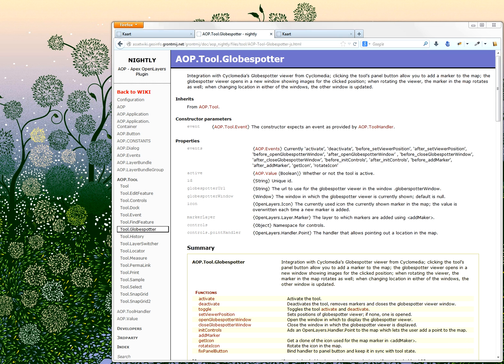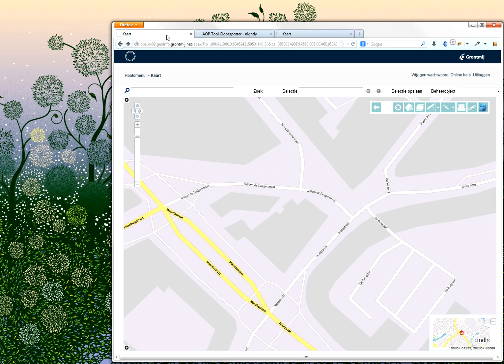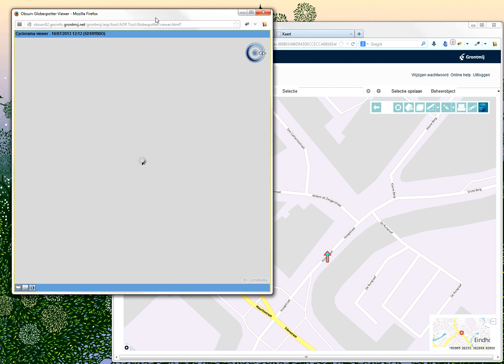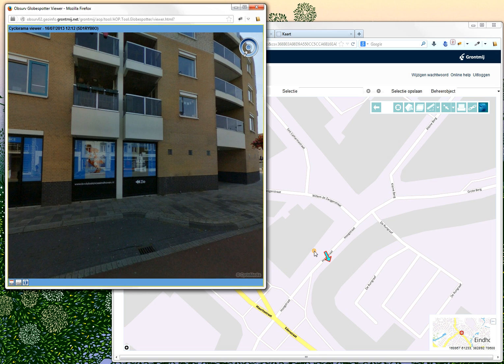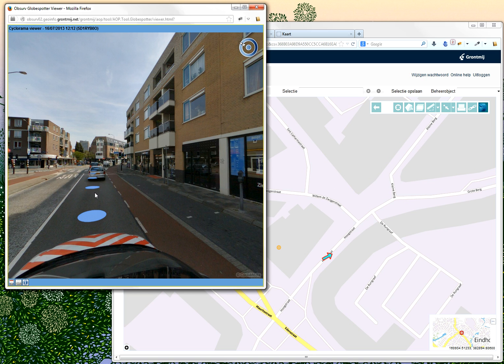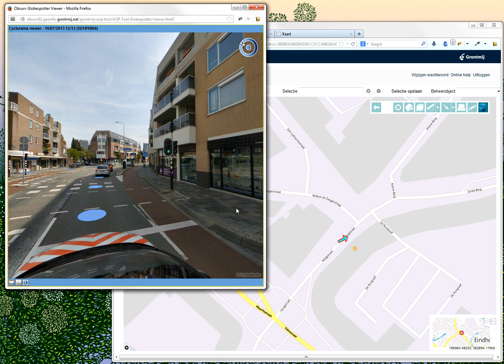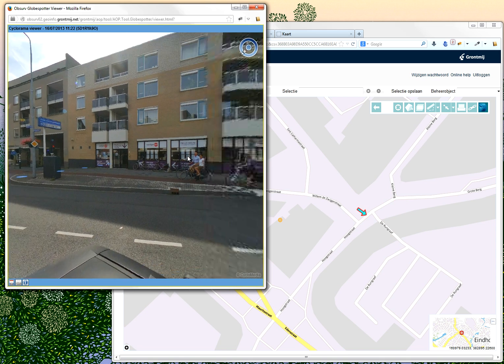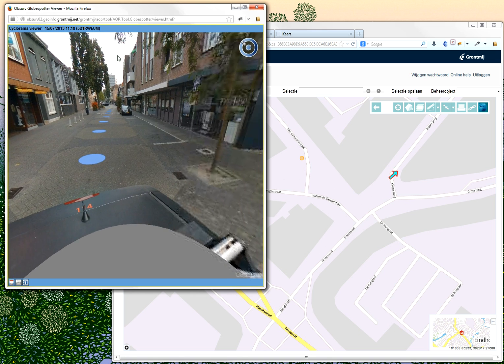AOP and GlobeSpotter integration for Obsurv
I developed this tool for Obsurv. The tool is integration between the AOP javascript library (developed by me) and Cyclomedia Globespotter which is similar to Google Streetview, yet more customizable. The tool allows you to add a marker to the map; the GlobeSpotter flash viewer opens in a new window, showing images for the clicked position; when rotating the viewer, the marker in the map rotates as well; when changing location in either of the windows, the other window is updated.